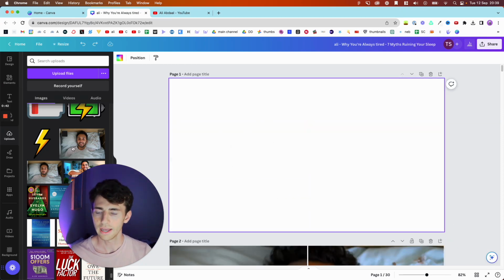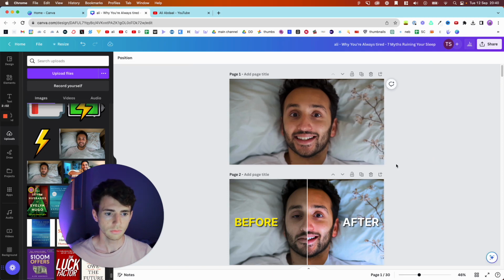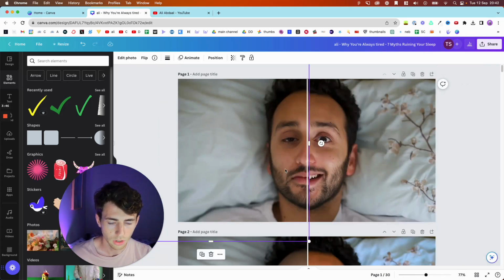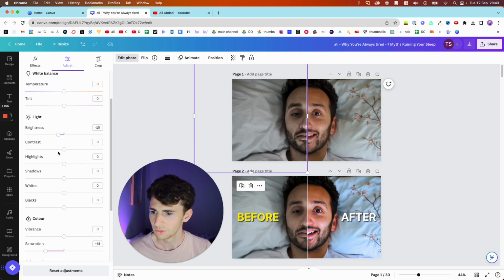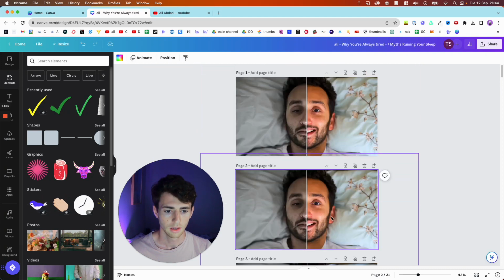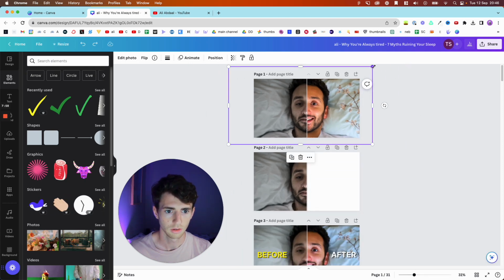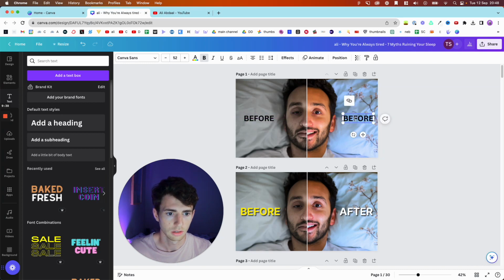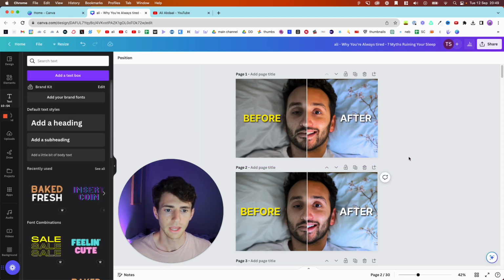How I made this thumbnail with 5.3m views (tutorial)